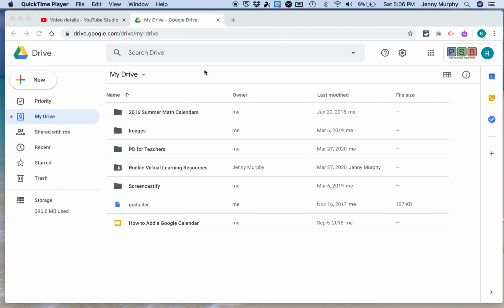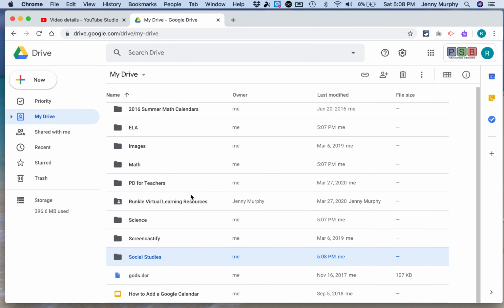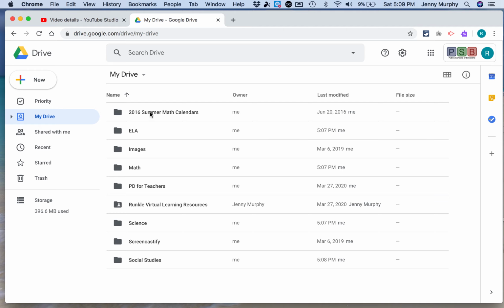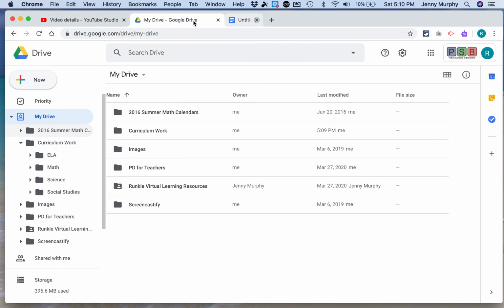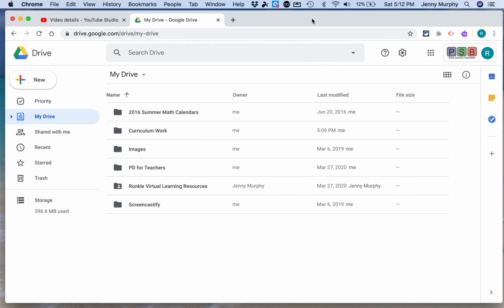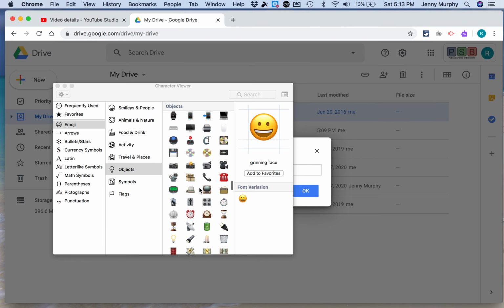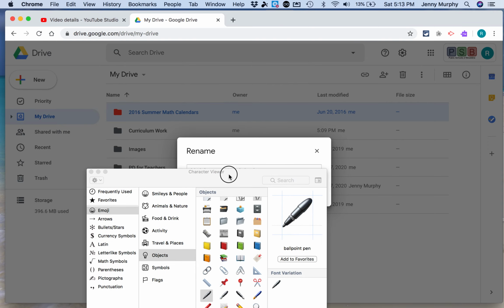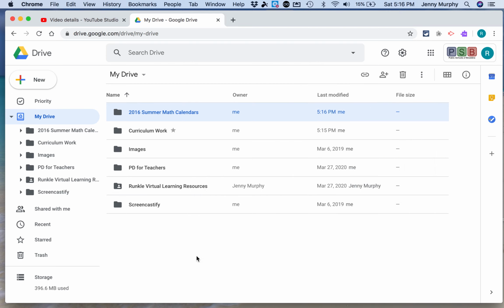Google Drive: How to Organize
How-to video for teachers and students with tips for organizing your Google Drive. Learn how to create new folders, move files into folders, rename folders, color code folder, and add emojis to folder names. Time to get organized!